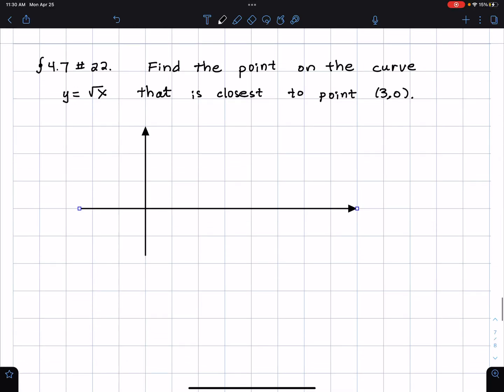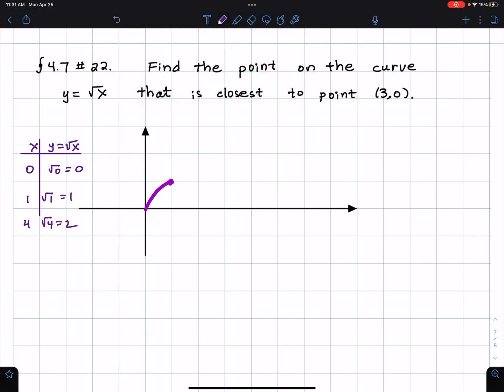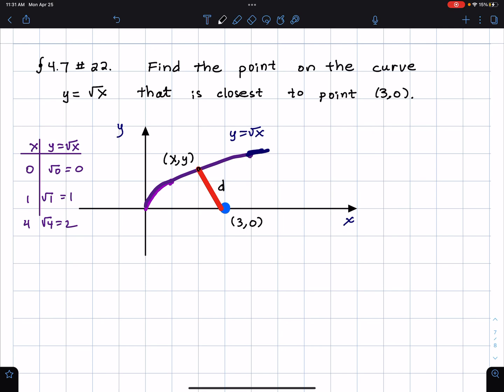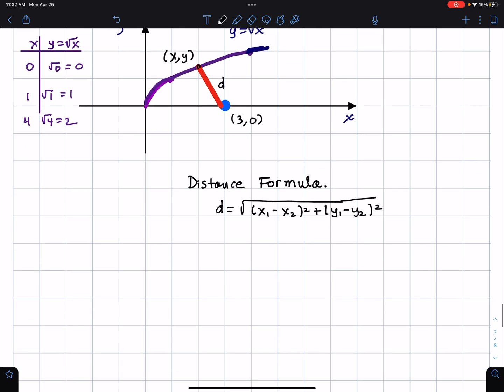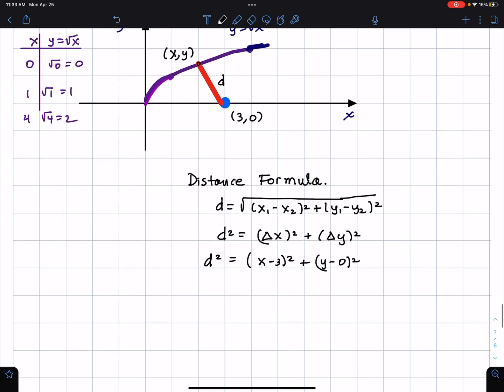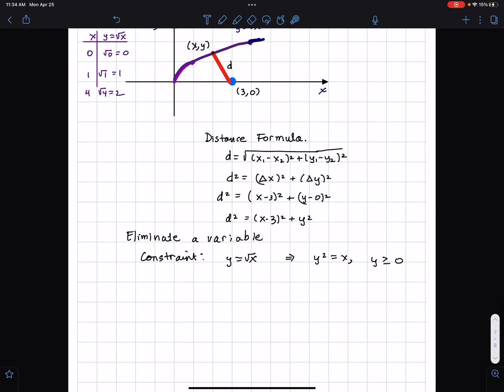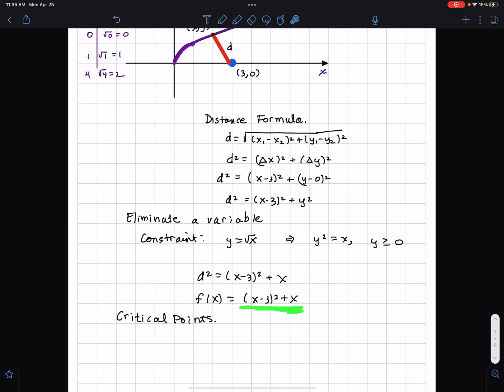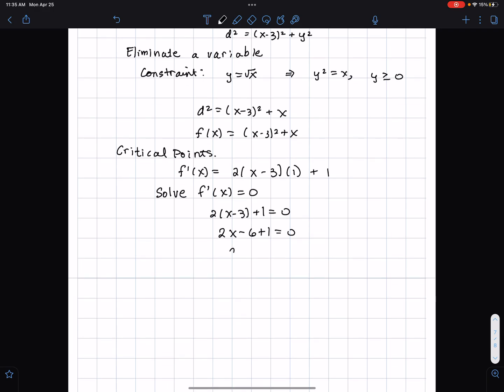4.7 #22 Calculus Optimization Problems. Finding a point on y=sqrt{x} closest to the point (3,0).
4.7 #22 Calculus Optimization Problems. Finding a point on y=sqrt{x} closest to the point (3,0).